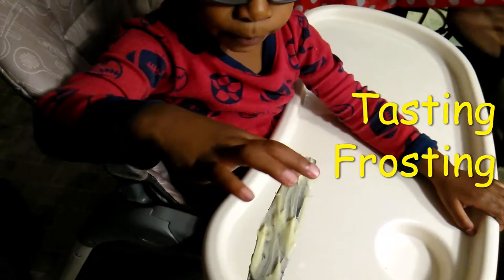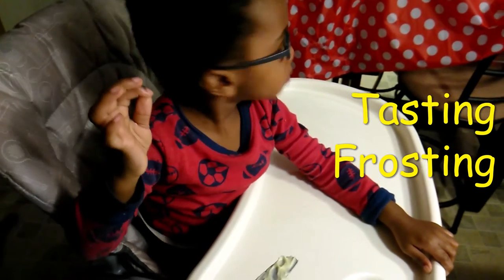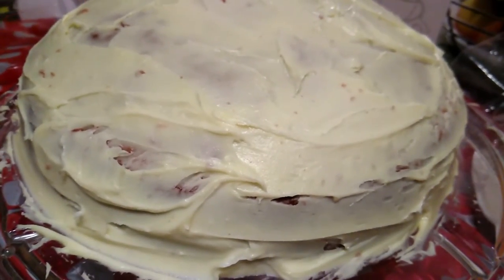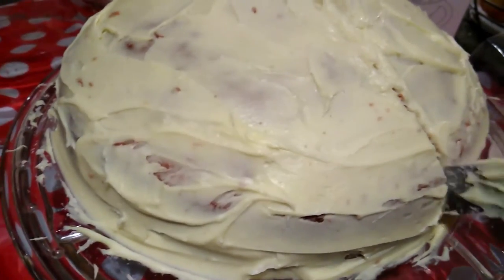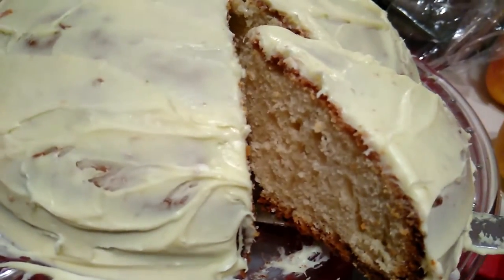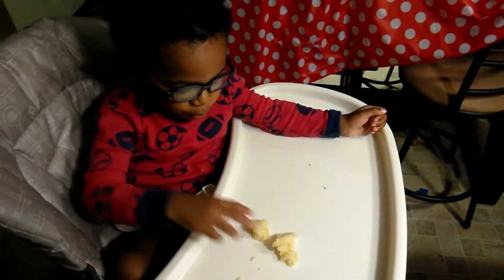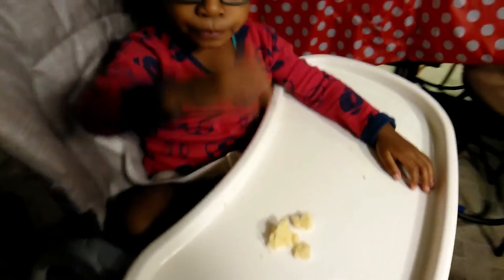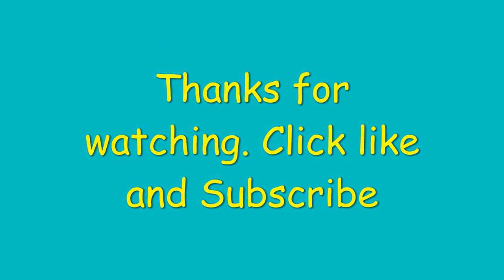My stylish kid eating cake frosting and cake for desert after dinner| Frills Green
My very stylish kid eating cake frosting and cake for dessert after dinner, and enjoying every moment.

I baked a cake from the box and used the store-bought frosting, and my little guy loved it.  Only had him taste the frosting, didn't give him on the cake.